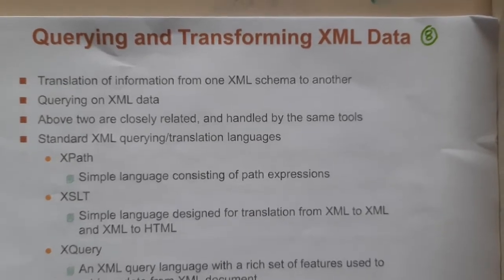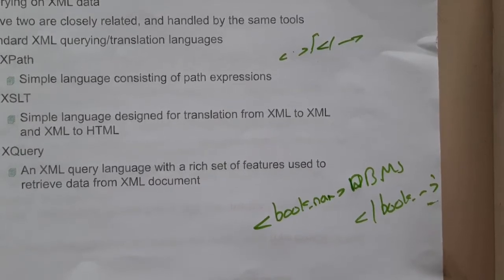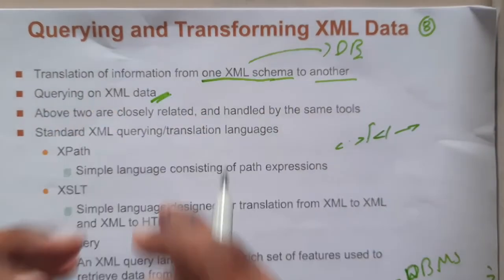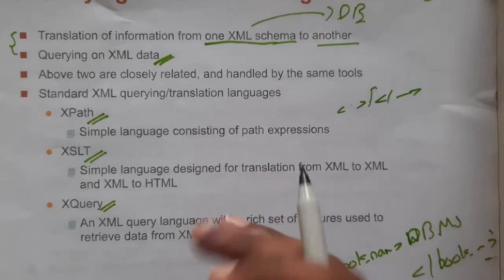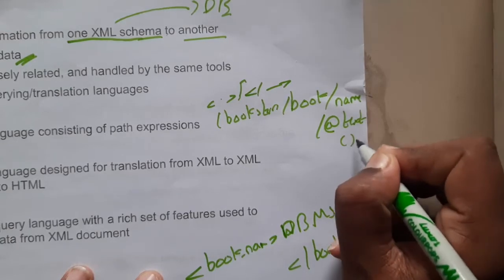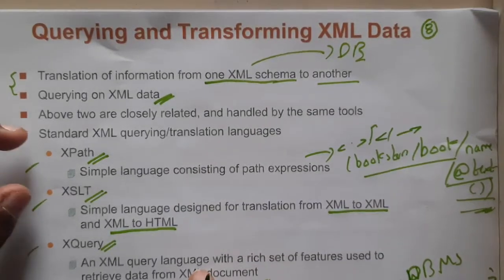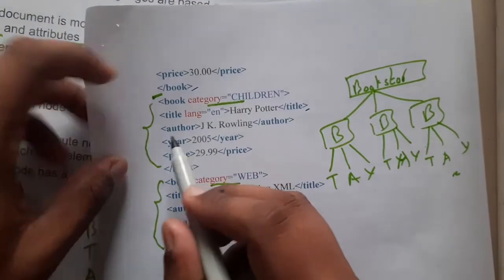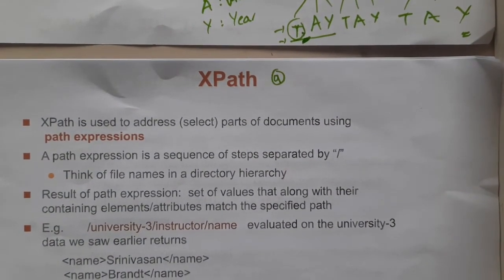2.8 Querying and transforming